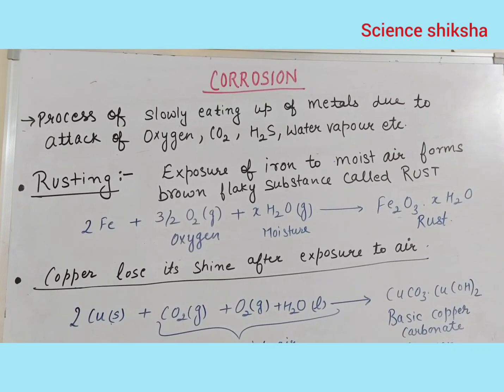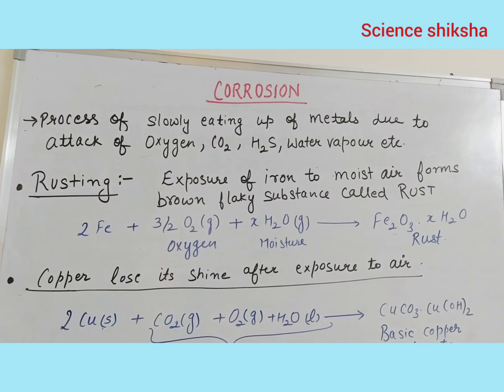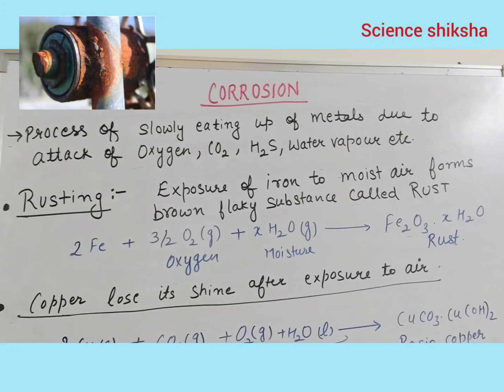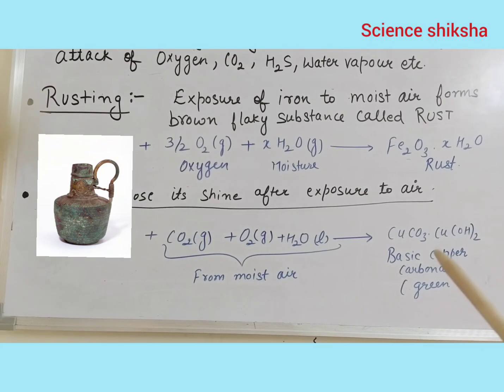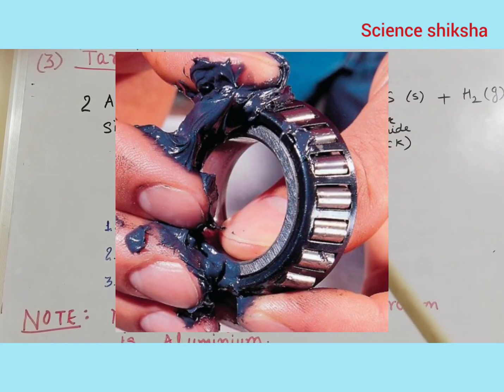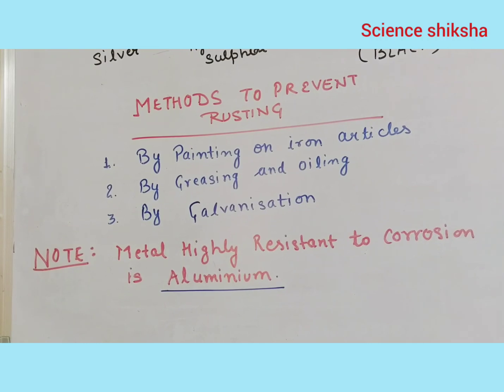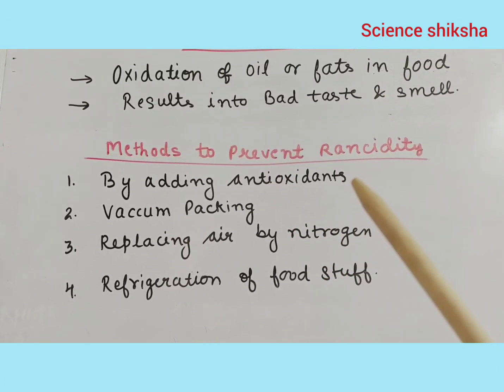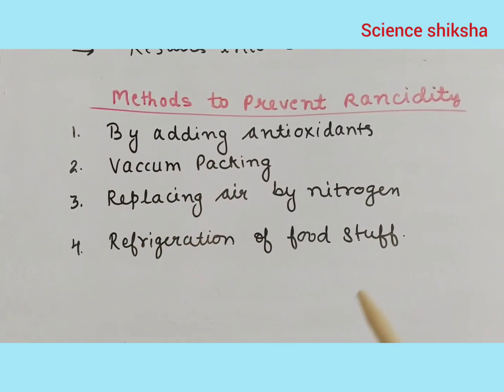CORROSION AND RANCIDITY: Effects Of Oxidation CLASS 10 NCERT